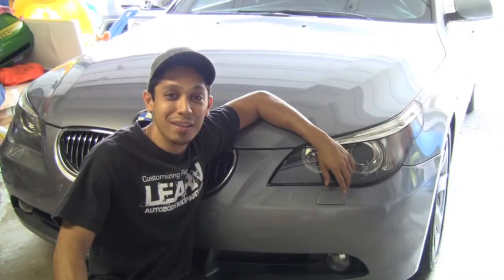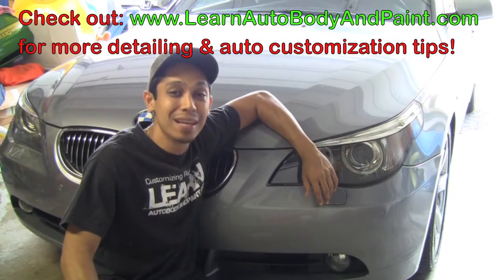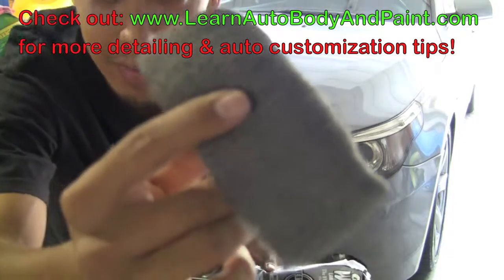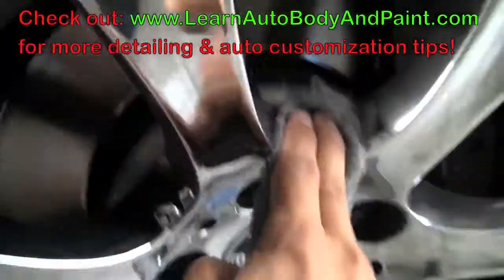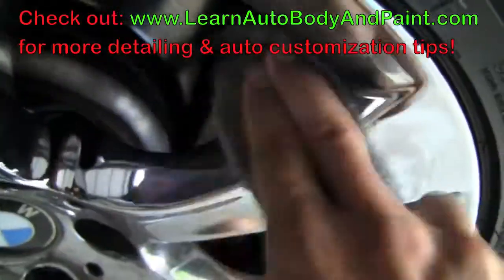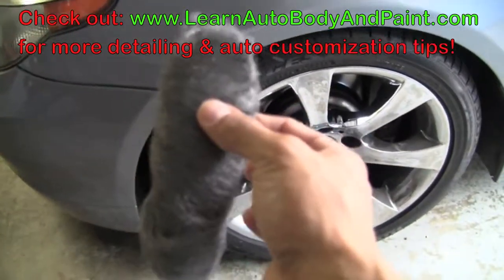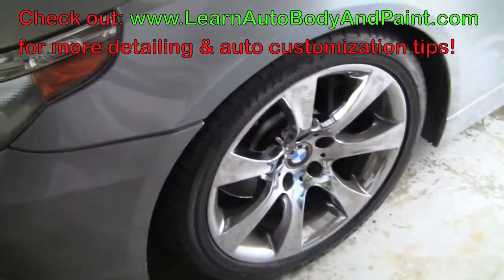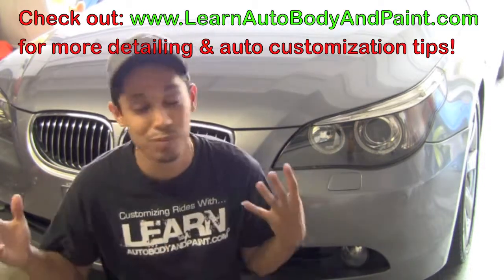How To Clean Chrome Rims _ Wheels - Cleaning Chrome Rims FAST _ Easy Way!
discover how to customize and detail cars from home. Learn a money making skill or become an automotive detailing and auto body and paint master. Learn this highly envied skill from the best training course on the internet!